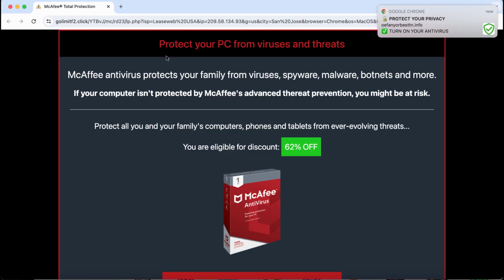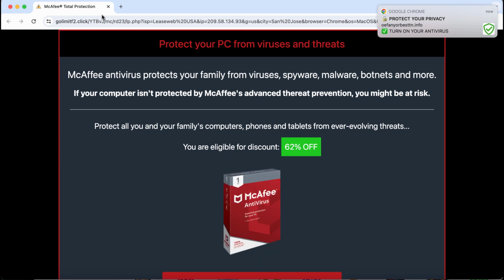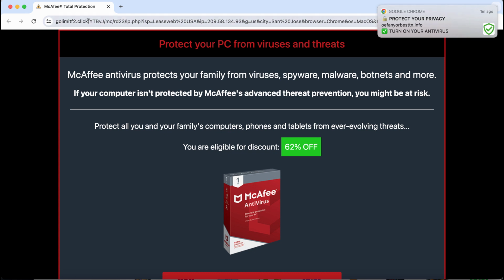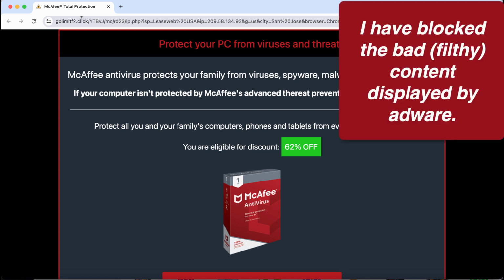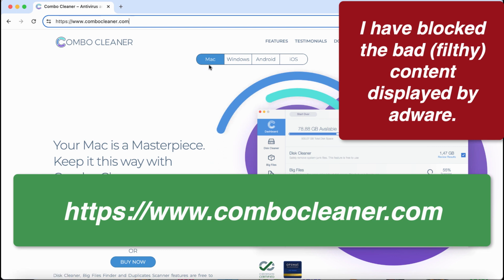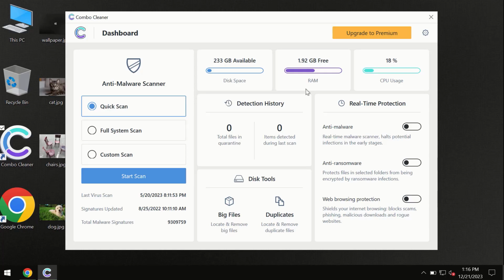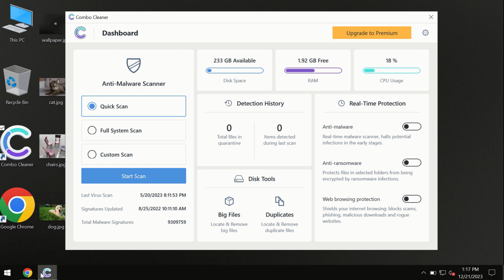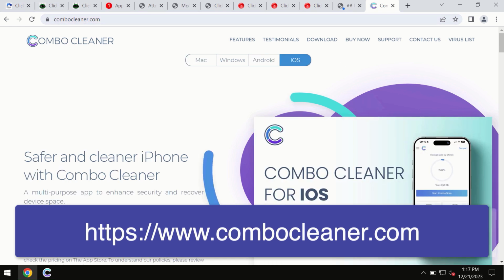Golimitf2.click online scam removal solution.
Golimitf2.click is a malicious site. It displays fake and scary alerts that try to make you download and install some potentially unwanted applications. Don't interact with such pop-ups. Remove them with Combo Cleaner Antivirus via the official or, optionally, use the manual tips given in the video to fix your browser.